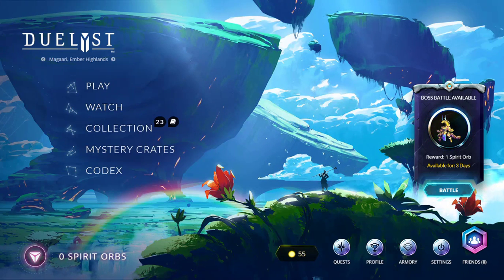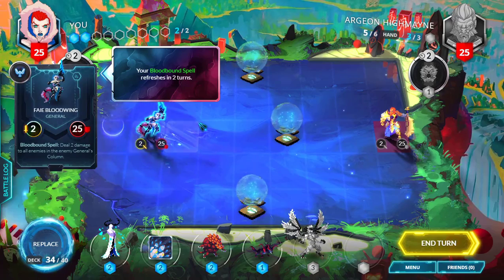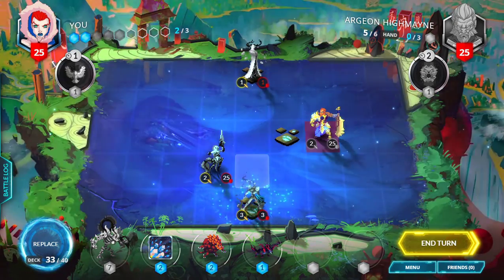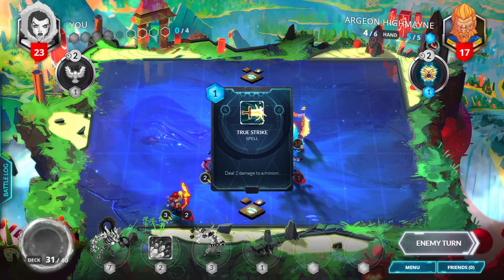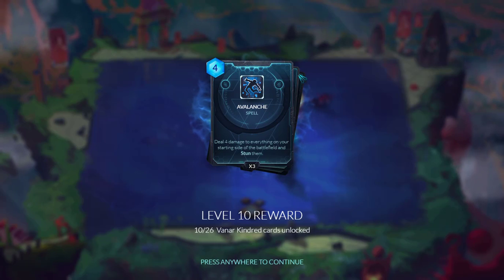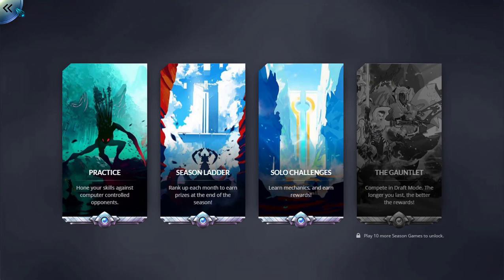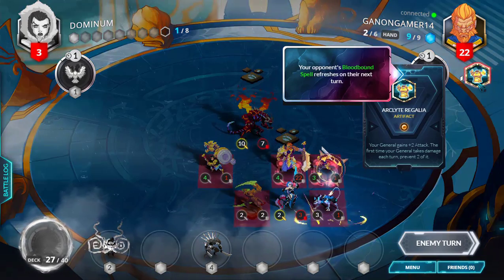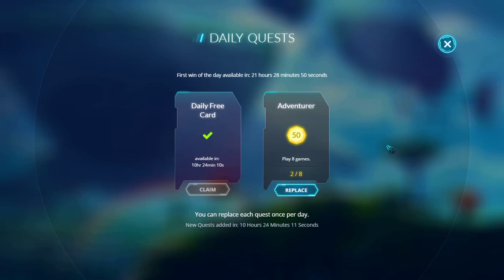Duelyst - First Impressions!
My first impressions on Duelyst!